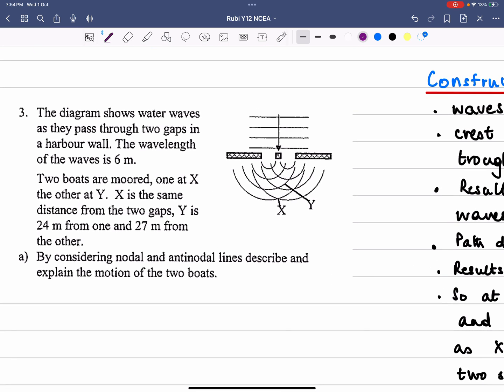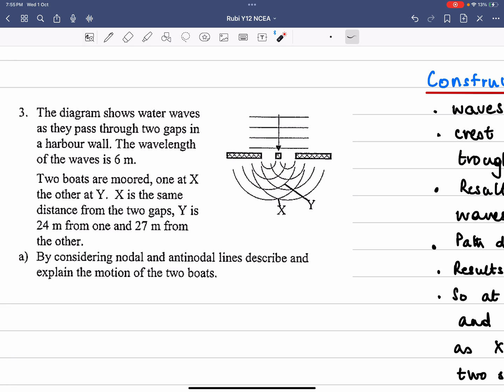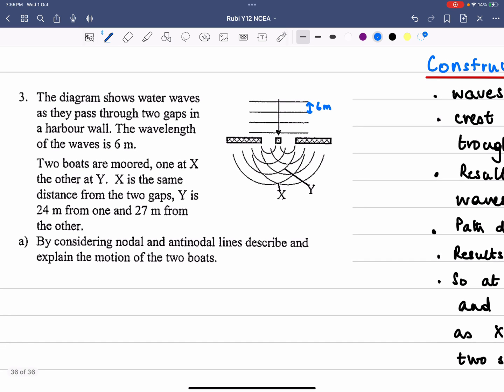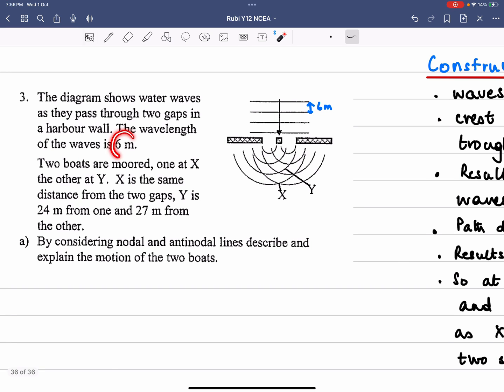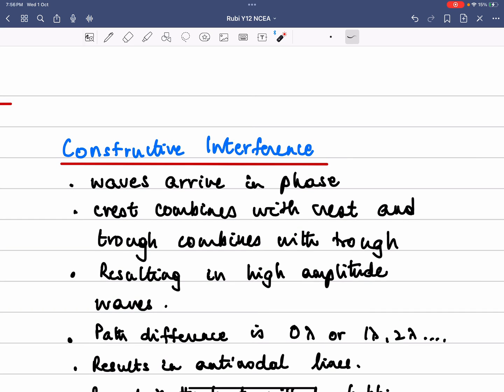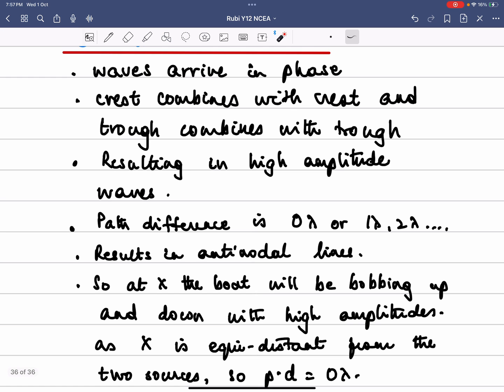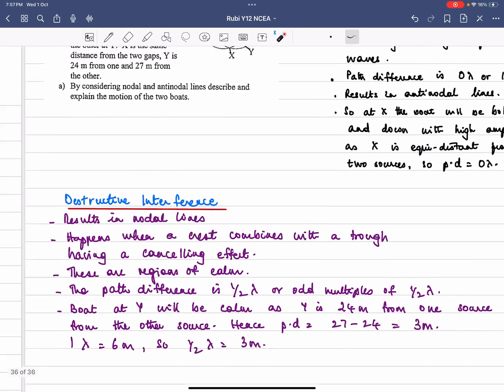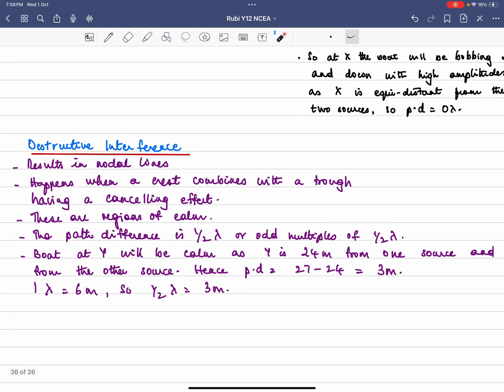Y12 Two Point Source Interference Question 3